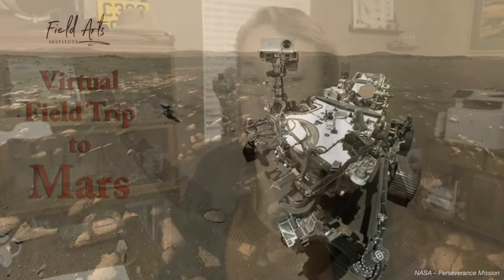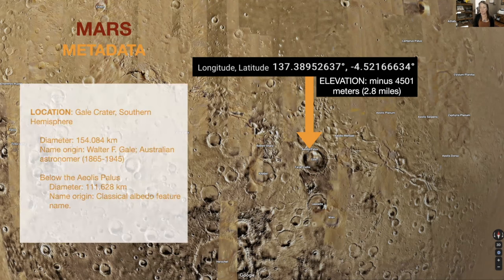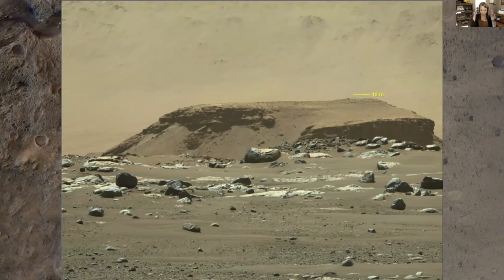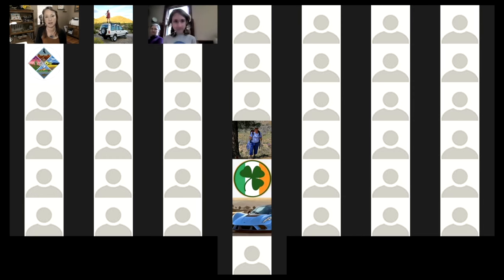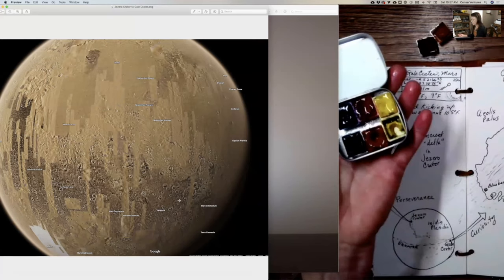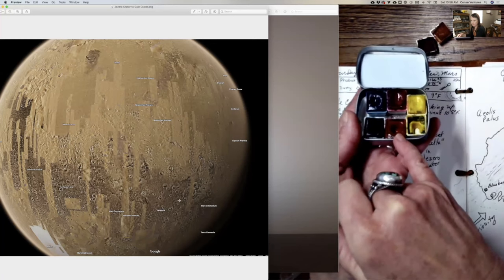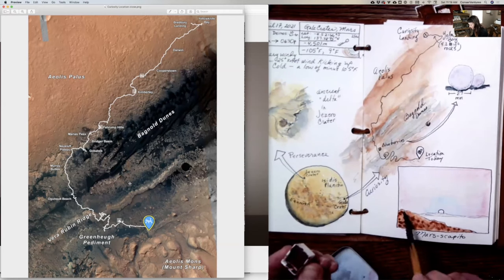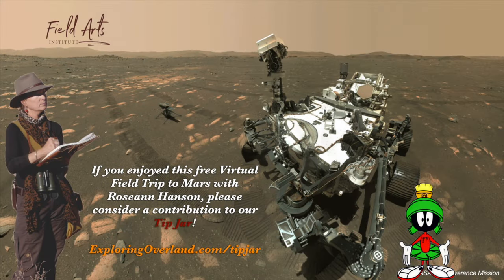Virtual Field Trip: Let's Explore Mars!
Join me on a truly out of this world virtual field trip sketching the Martian landscape!

Let’s see how many different reds we can use to depict the Red Planet as we explore the astrobiology of Mars aboard the Mars Curiosity and Perseverance Rovers. We’ll also dive into the natural history of the dunes and weather, and learn about space travel  . . . all from the comfort of your Earth studio!

Sketch along or just observe, I’ll narrate as I go to demonstrate why I choose to focus on what subjects and how to quickly capture them in your field notebooks and nature journals.

For all of the workshop images, links, and finished journal pages, please visit